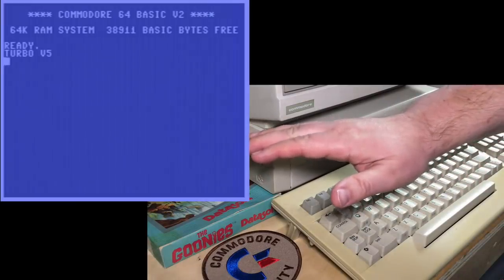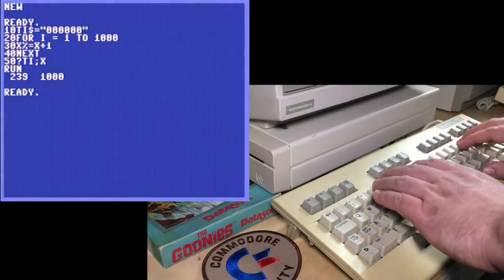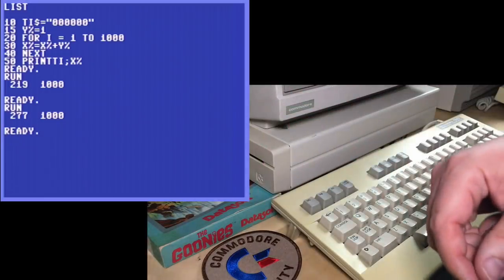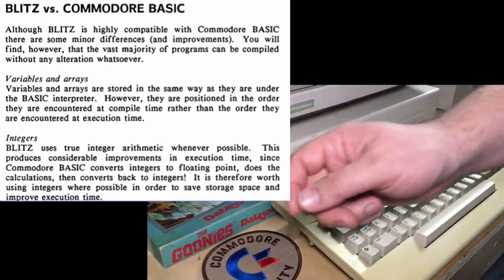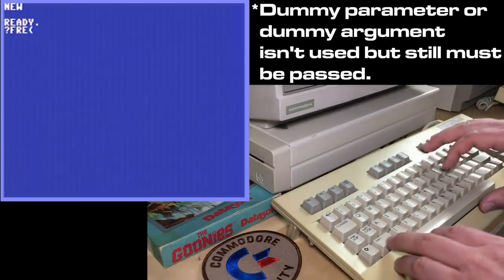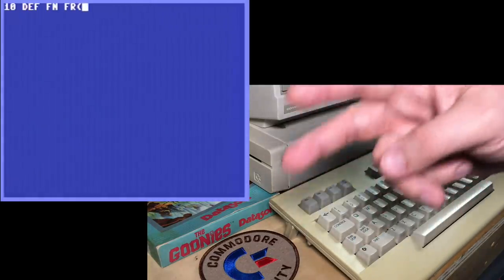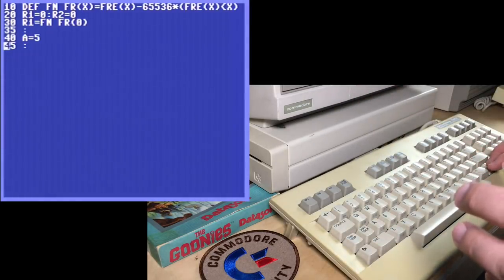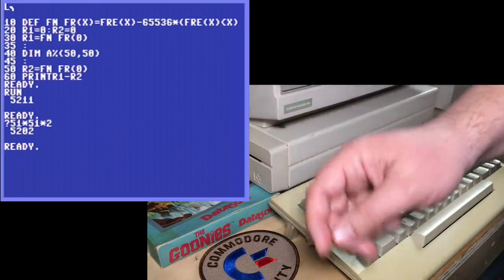Optimizing With Integers in Commodore 64 BASIC?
Well-meaning people suggest we use integer variables in C64 BASIC instead of floats as they're faster and use less memory, right? So let's give it a try!

Index:
0:00 Intro
1:44 Setting up a benchmark
3:15 Floating Point vs Integer results
5:58 Explaining why so slow
7:10 Trying integers in FOR/NEXT loops
8:54 So what are they good for?
11:13 Pi break
12:27 Using FRE() to measure memory use
14:28 True/False in BASIC
15:10 Defining Functions
17:44 Memory use benchmarking
20:33 Arrays